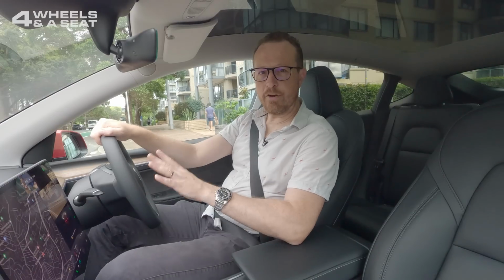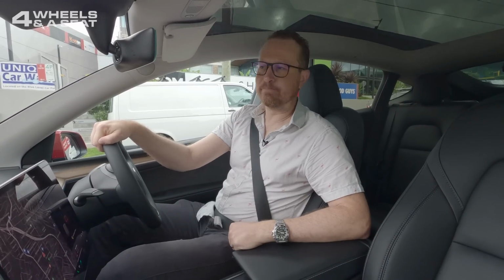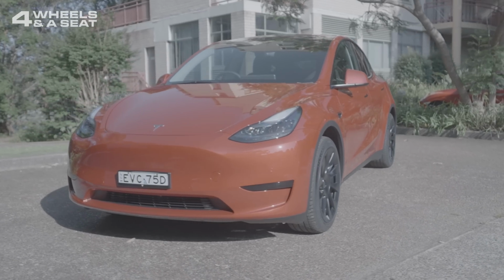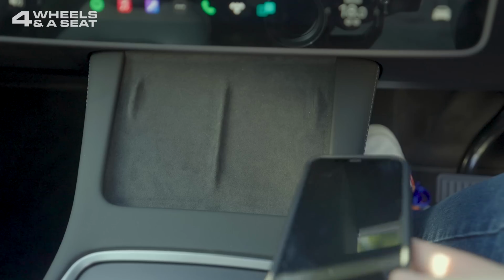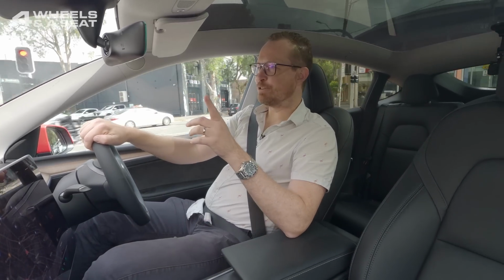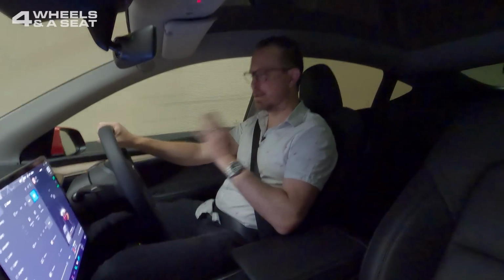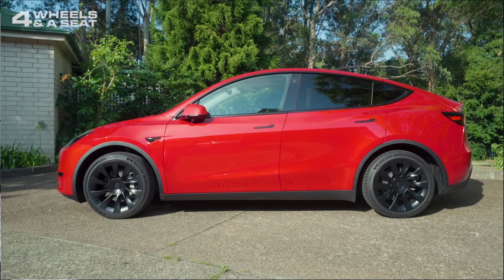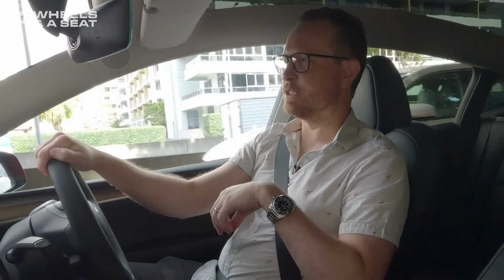Nobody Does It Better | 2023 Tesla Model Y Review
Tesla may have invented the modern electric car, but they are longer the only game in town with just about every manufacturer coming out with new EVs. So how does the Model Y stack up? Very well actually.

Apologies for the bad audio quality in this review. Some minor technical problems.